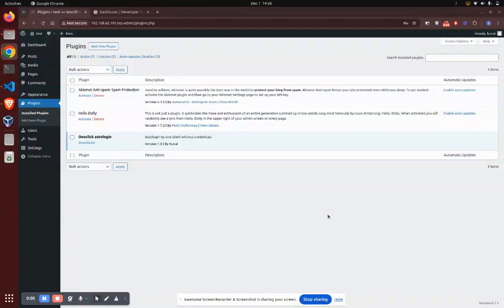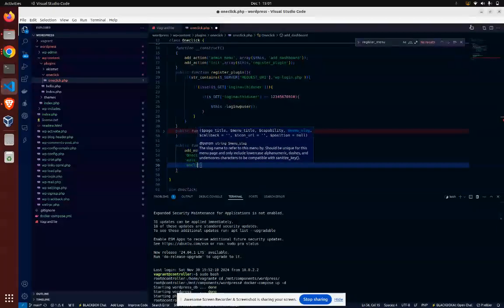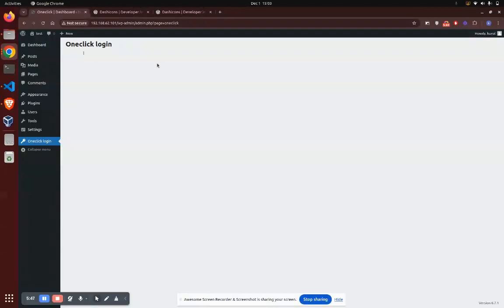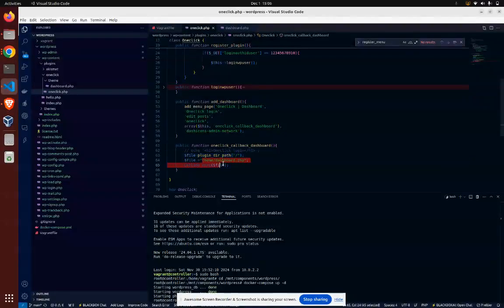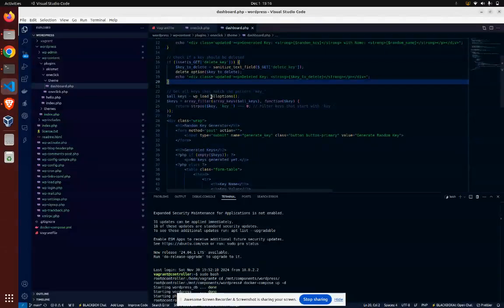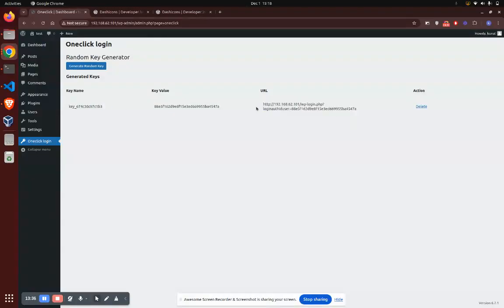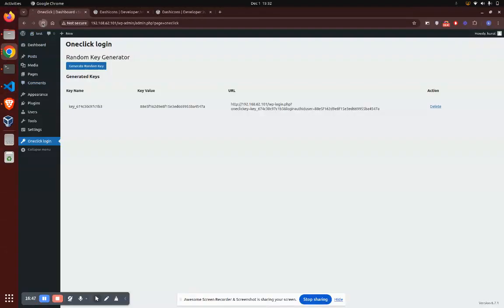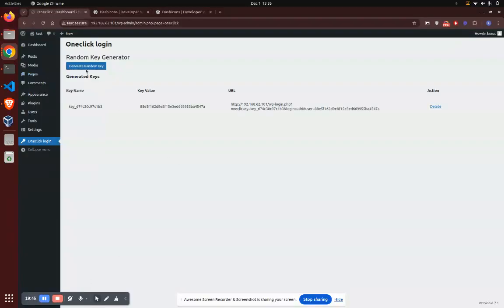How to Build a WordPress Plugin from Scratch – Part 2 - complete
In this video, we continue building our custom WordPress plugin! 🚀 Learn how to create a dashboard menu in the WordPress admin panel and seamlessly connect it to the database. We'll guide you step-by-step, ensuring you understand how to structure your code and make it interactive. By the end of this video, you'll have a solid foundation for managing plugin data efficiently.

🔗 Key Topics Covered:

Adding a custom menu to the WordPress admin dashboard
Linking the menu to a dedicated plugin page
Establishing a database connection for data storage and retrieval
💻 Perfect for beginners and experienced developers looking to expand their WordPress skills.